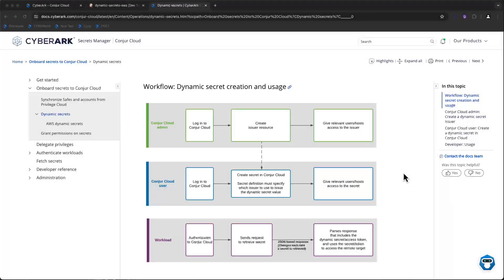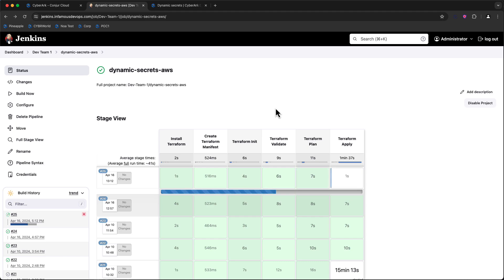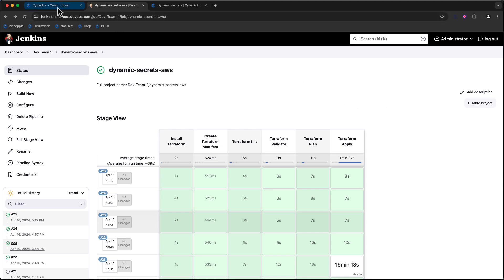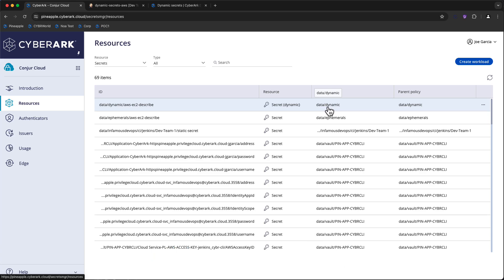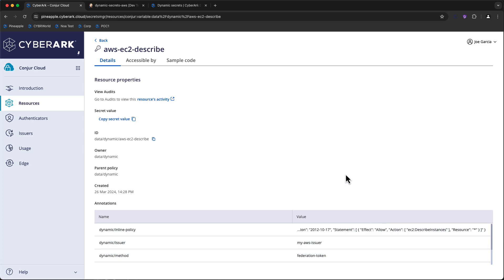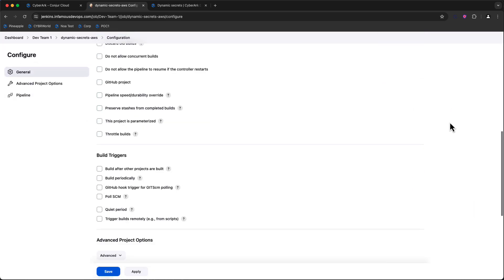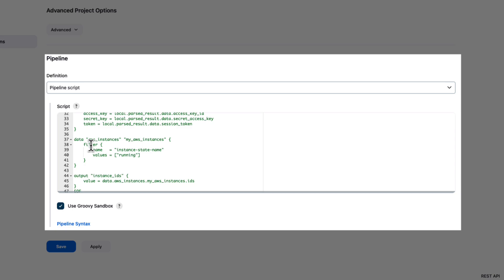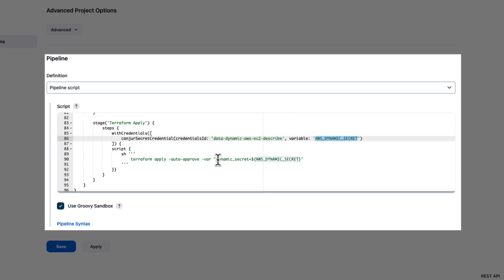Dynamic Secrets for AWS in Jenkins & Terraform with CyberArk's Conjur Cloud - No Secret Zero!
In this video, Joe will walk you through how dynamic secrets in CyberArk's Conjur Cloud works by demonstrating how they can be used in Jenkins to kick off a Terraform apply using only the attributes of workloads for authentication!

Using this method will allow you to provide AWS Federation Tokens or use AWS IAM Role Assumption for short-lived, just-in-time access for your automated workloads to AWS environments and resources.